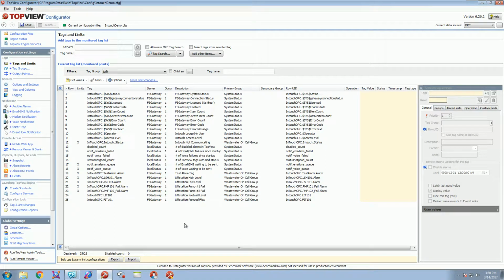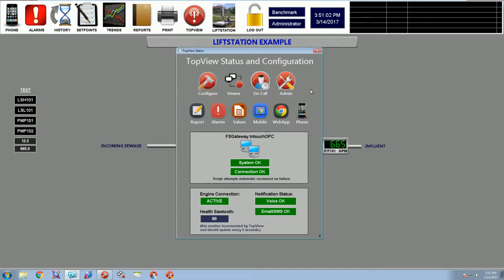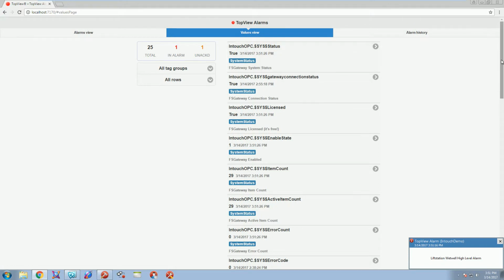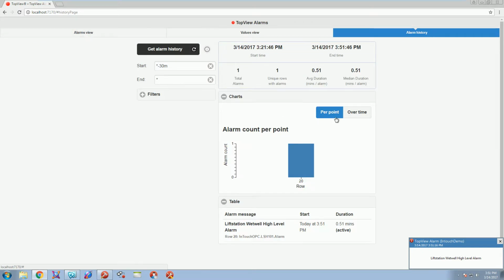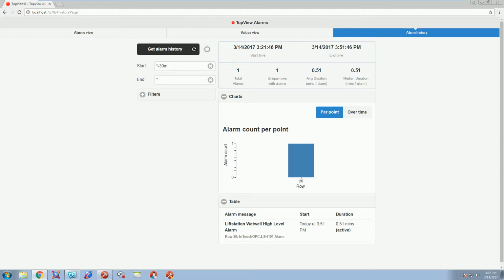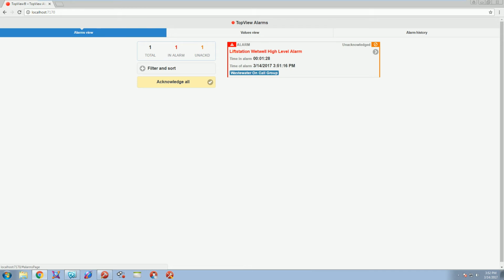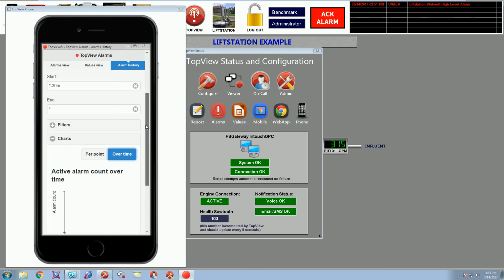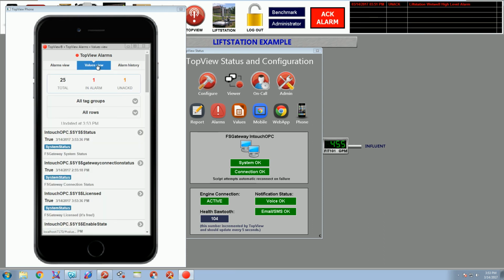TopView Alarms WebApp